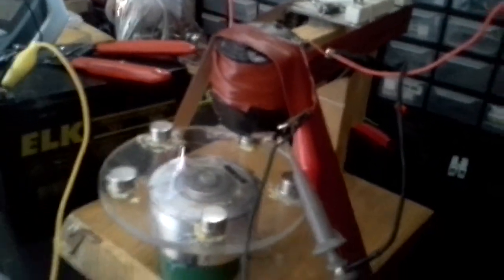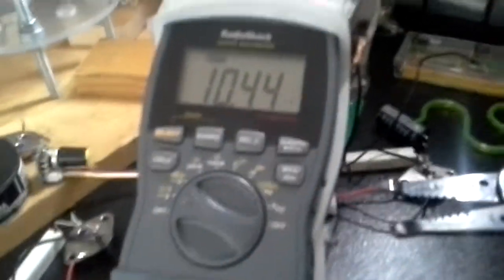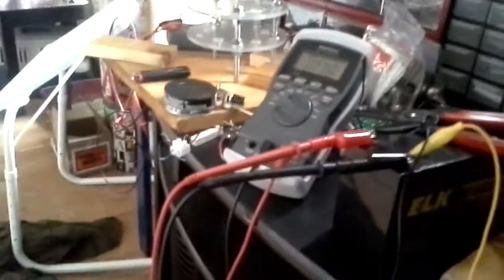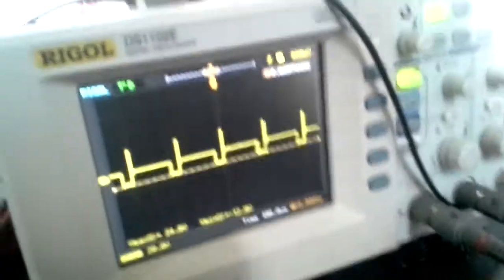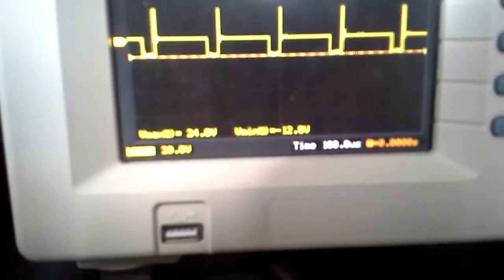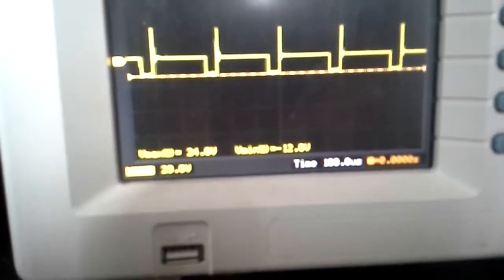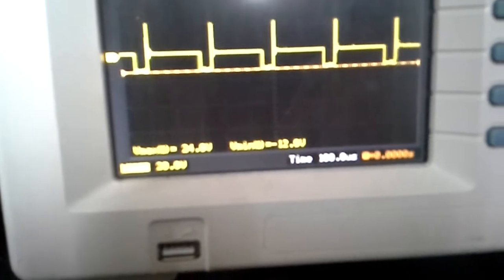solid state bedini motor ssg without the rotor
I am using an arduino to send a pwm pulse to the transistor trigger instead of the trigger coming from the coil. The result is that I don't need a rotor to spin to cause the triggering of the coil to harvest the transient back emf spike. It still charges batteries and de-sulfates them (this video is de-sulfating). the only drawback I believe is that the pulses to not self adjust to the impedance of the battery as would happen when the rotor speeds up as the battery is charging.